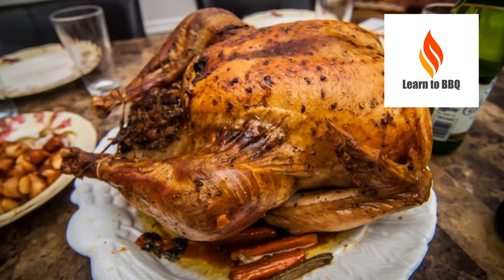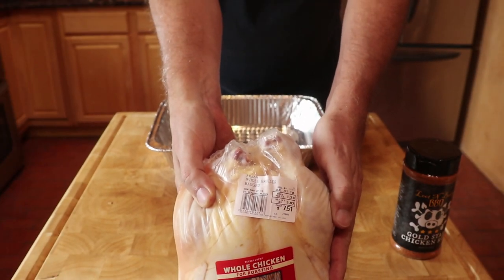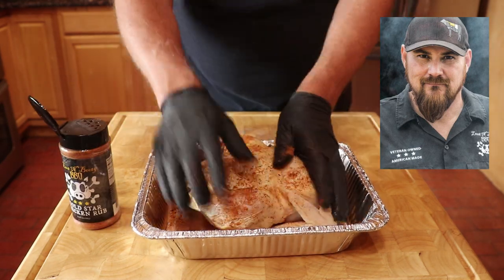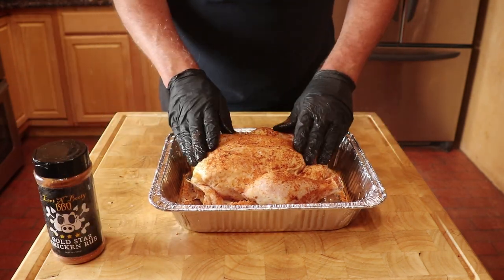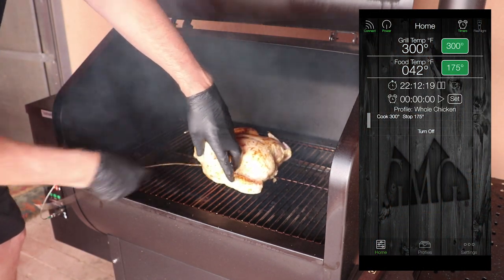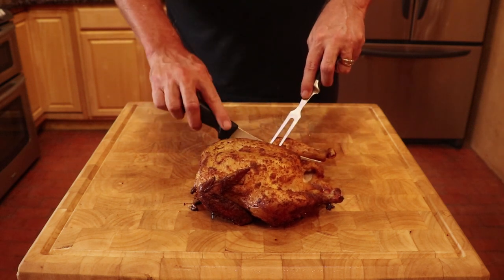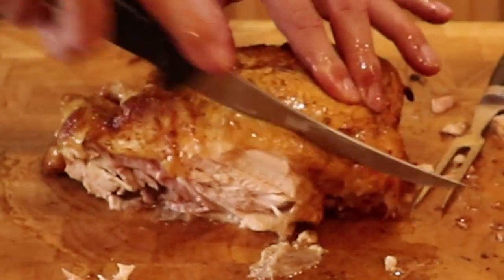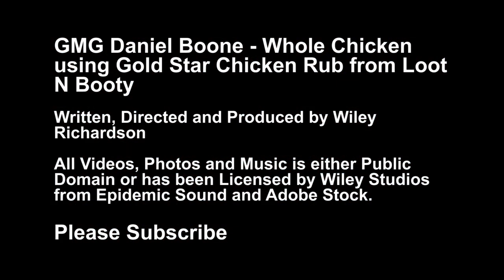How To Perfectly Cook A Whole Chicken On A Pellet Grill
This video review is one of a series that features the Green Mountain Grills - Daniel Boone Grill.

The Challenge – Cook a whole chicken using Gold Star Chicken Rub.